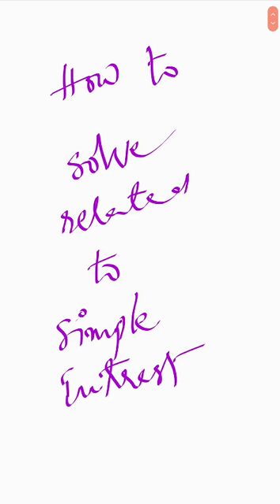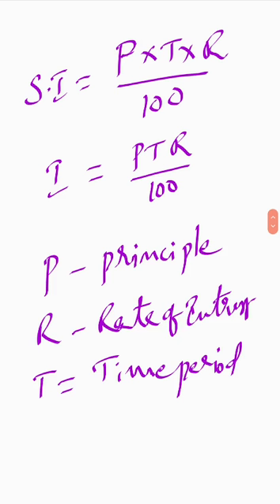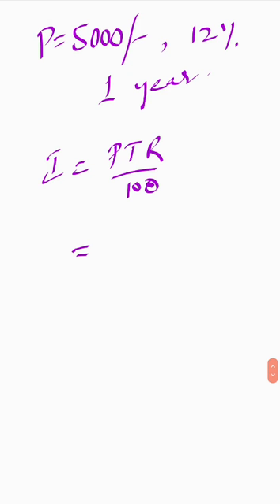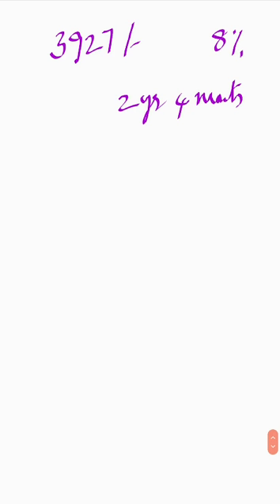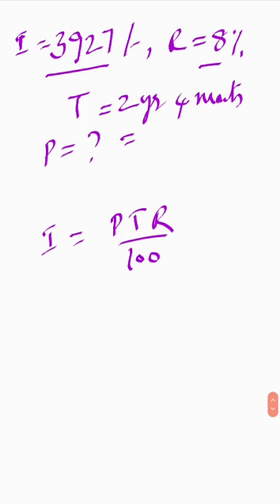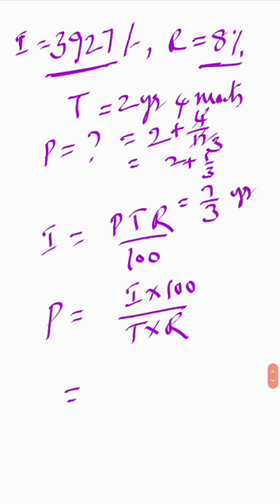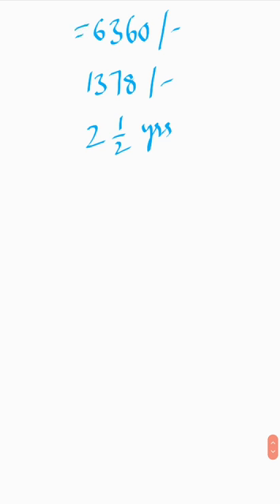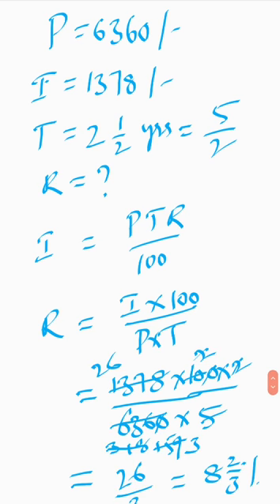how to solve simple intrest related problems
how to solve simple intrest related problems, what is simple intrest formula and terms involving in that and explaind few examples